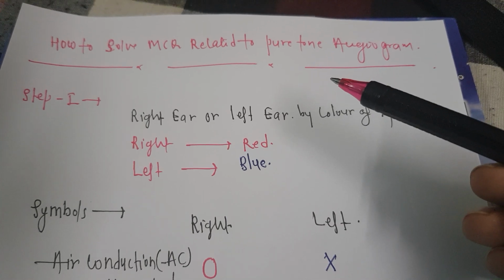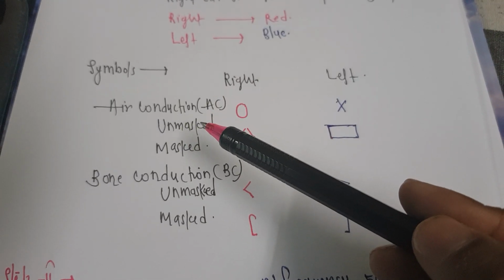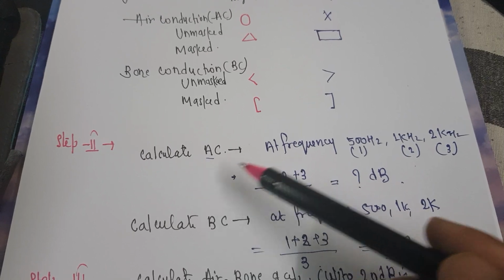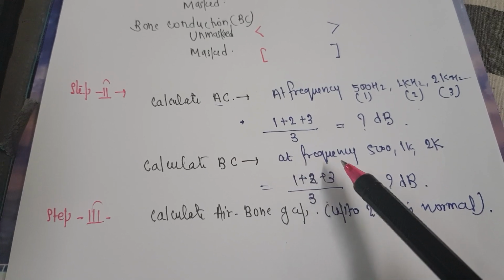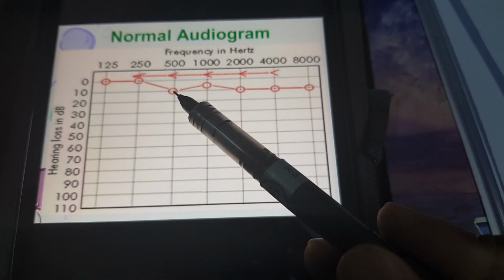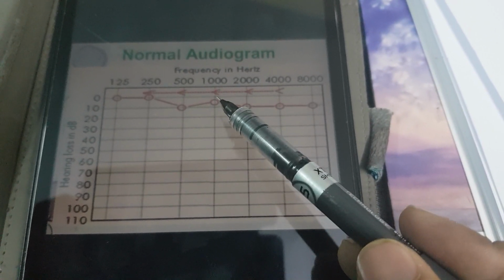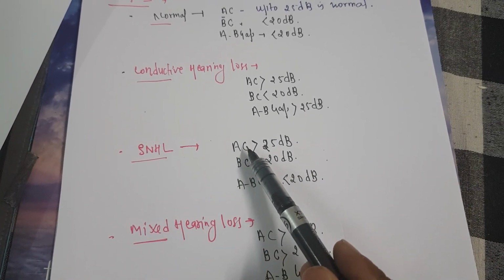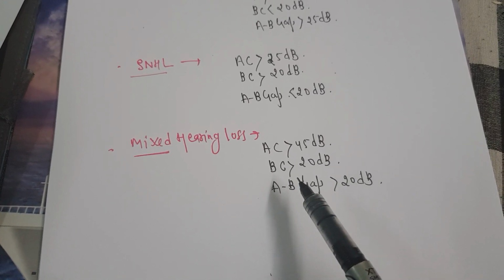HOW TO READ PURE TONE AUDIOGRAM